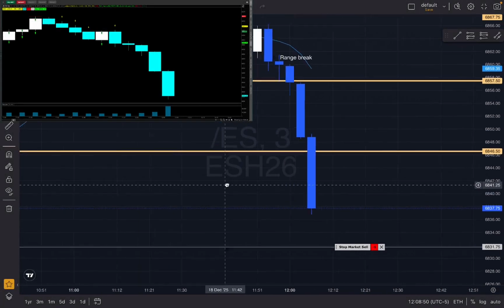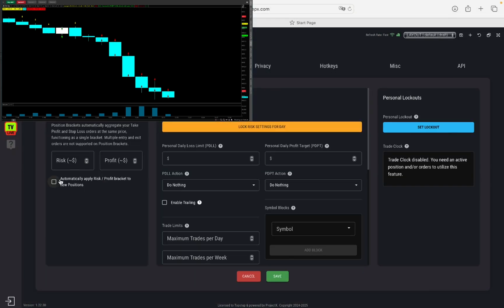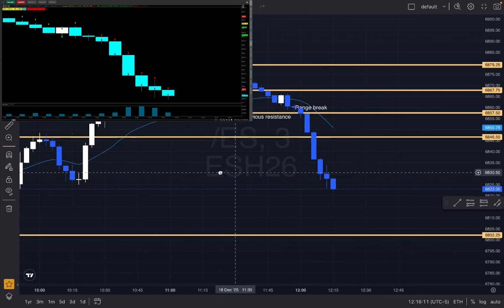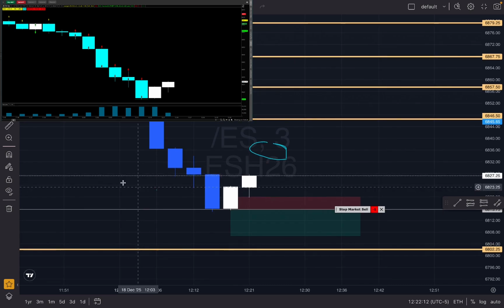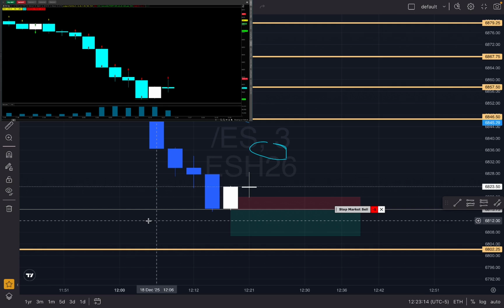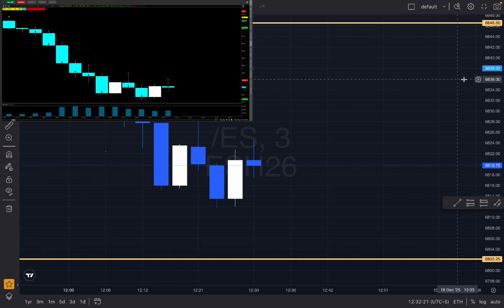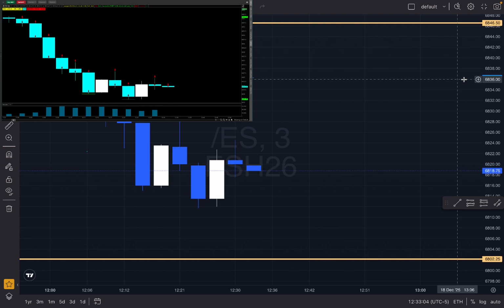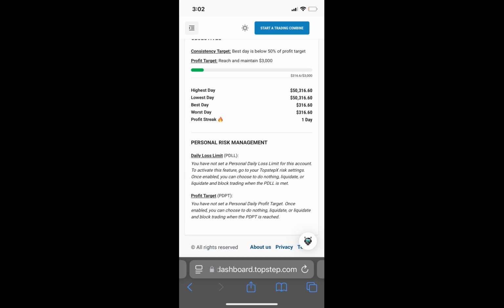Trading Combine Day1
This is my attempt to pass a $50000 TopStep trading combine.